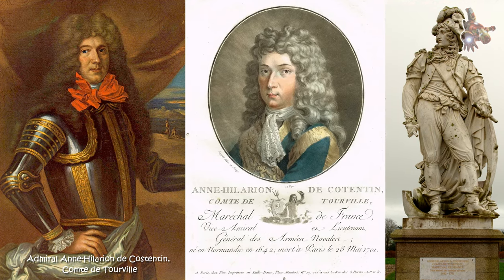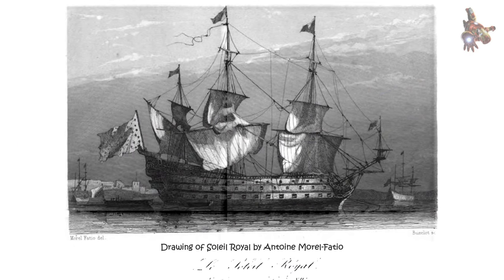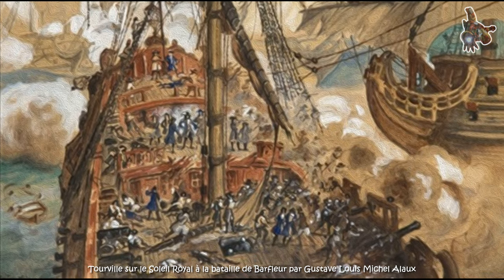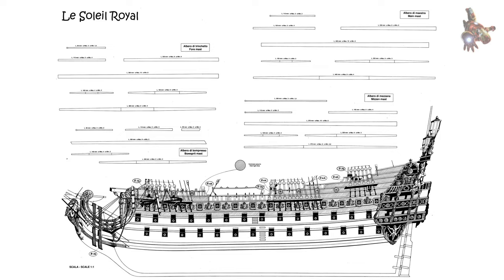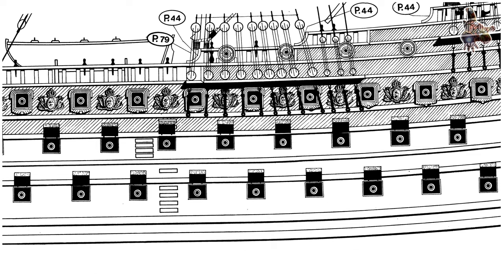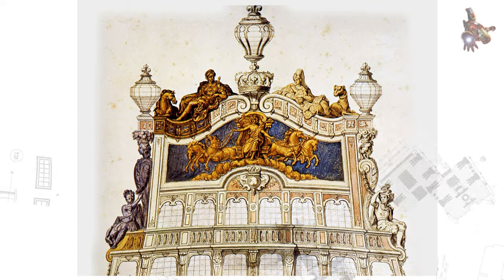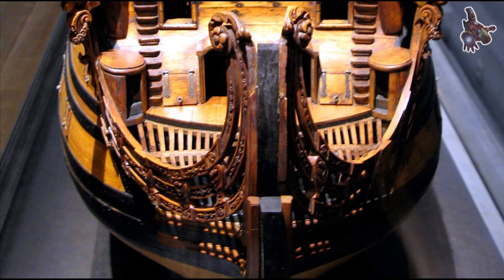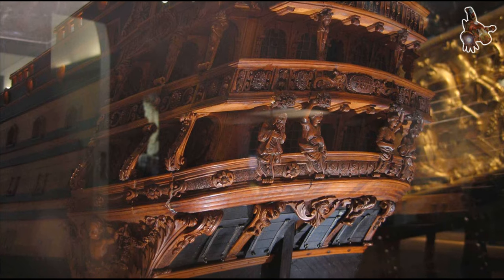Le SOLEIL ROYAL 1669 model ship PLANS & PHOTOS * Battle of Beachy Head * SUPER ScaleModeling HEROES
If you would like to download plans for Le Soleil Royal, please consider becoming a sponsor of this channel. Access to download all plans for this channel via Google Drive is available in the COMMUNITY tab for sponsors.

0:38 - LE SOLEIL ROYAL - Battle of Beachy Head
3:33 - LE SOLEIL ROYAL - Model ship plans
6:20 - LE SOLEIL ROYAL - Model ship photos
6:21 - LE SOLEIL ROYAL - Battle of Barfleur
7:18 - Battle at Cherbourg and the end of the Soleil Royal

Soleil Royal was a French 104-gun ship of the line, flagship of Admiral Tourville.

She was built in Brest between 1668 and 1670 by engineer Laurent Hubac, was launched in 1669, and stayed unused in Brest harbour for years. She was recommissioned with 112 guns and 1200 men when the Nine Years' War broke out in 1688 as the flagship of the escadre du Ponant.

She was said to be a good sailing ship and her decorations were amongst the most beautiful and elaborate of all baroque flagships. The emblem of the "sun" had been chosen by Louis XIV as his personal symbol.

GENERAL CHARACTERISTICS
Displacement: 1,630 tonnes
Length: 61 m (200 ft)
Beam: 15.64 m (51.3 ft)
Draught: 7.64 m (25.1 ft)
Propulsion: sails
Complement: 836
Armament 104 guns:
- 36-pounder long guns
- 18-pounder long guns
- 12-pounder long guns
- 8-pounder long guns
- 4-pounder long guns

Ship Model drawings - Le Soleil Royal 1670